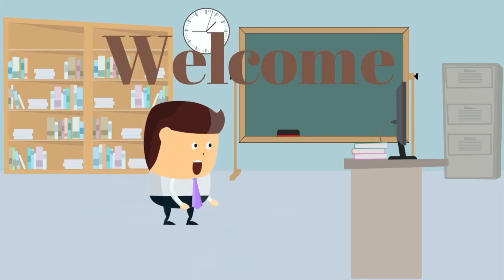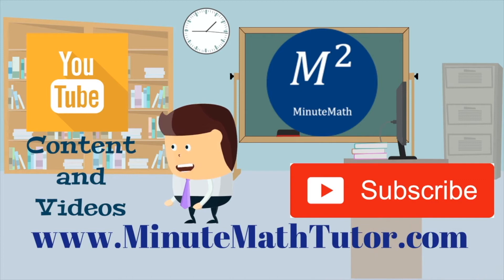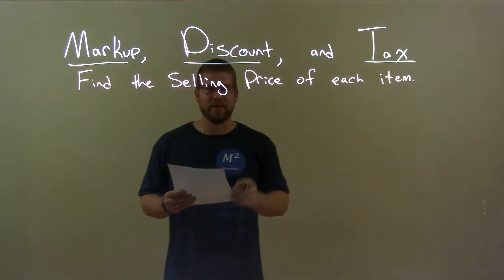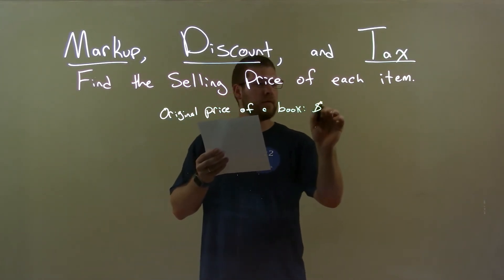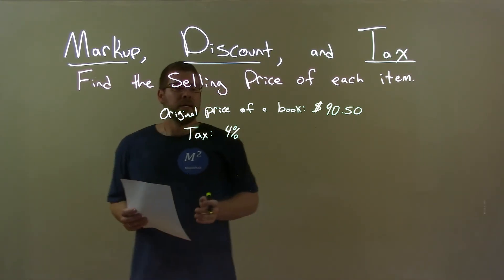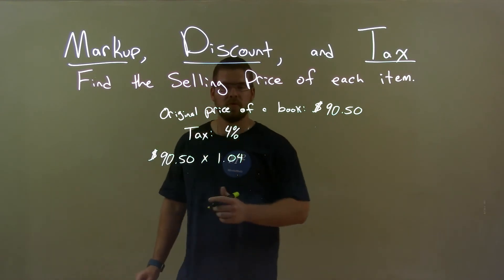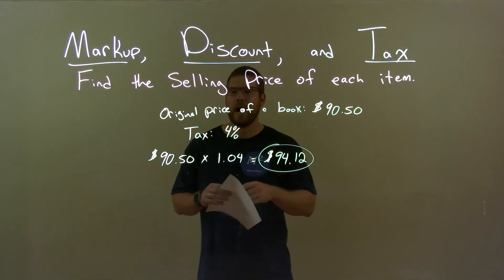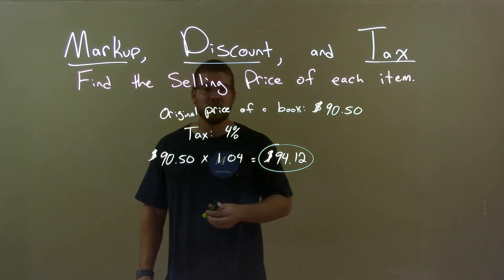Find the Price: Original price of book $90.50 and Tax 4%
In this math video lesson on Markup, Discount, and Tax, I find the price of a book with an original price of $90.50 and tax of 4%.